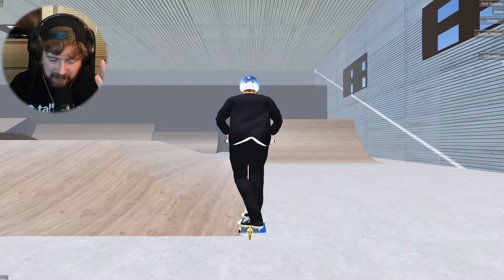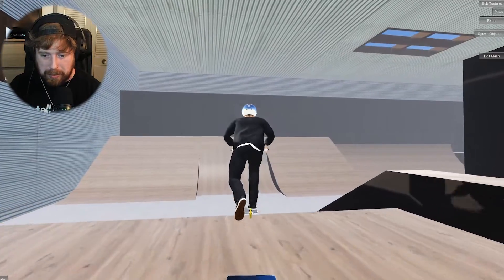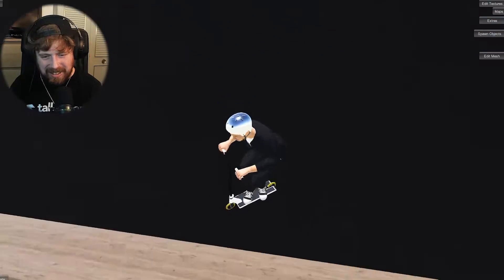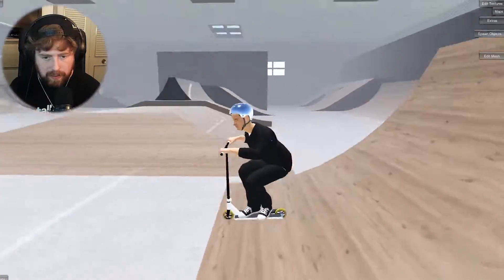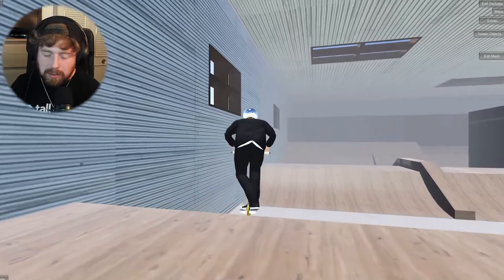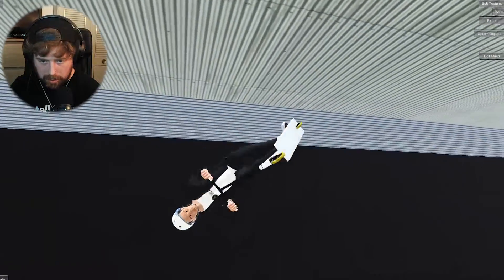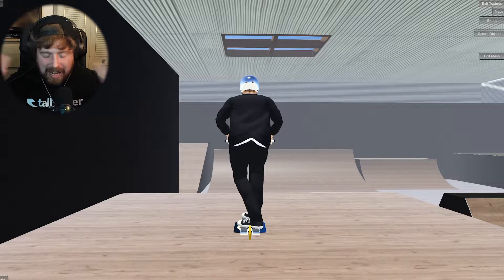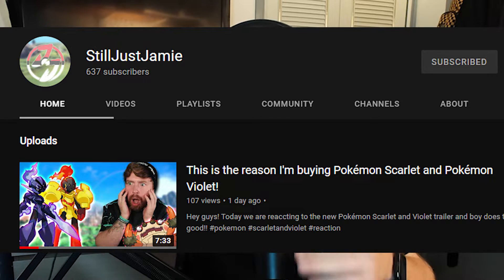This made me UNINSTALL Scooterflow!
This nearly made me uninstall Scooterflow!!